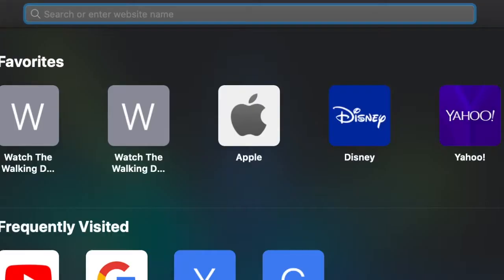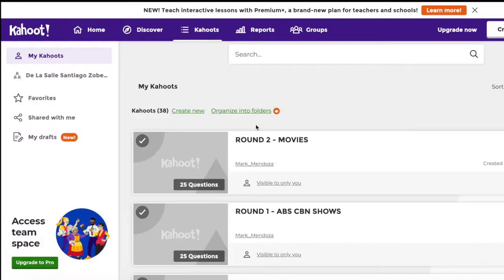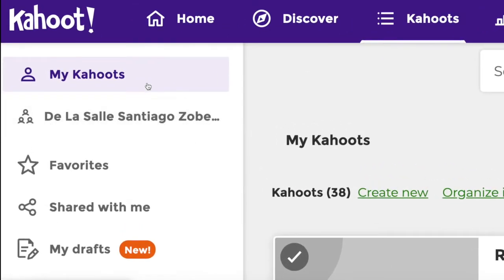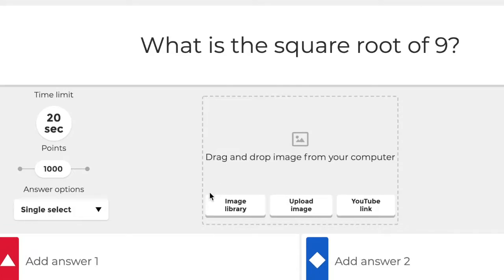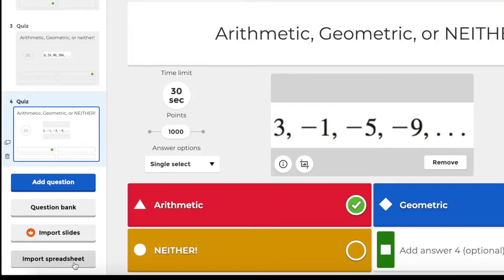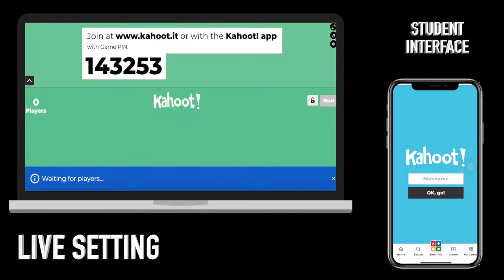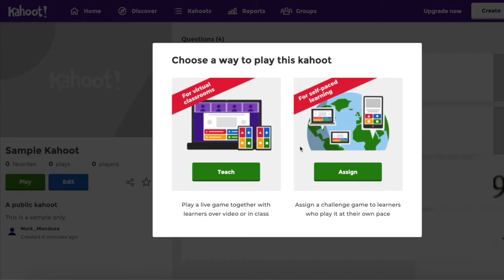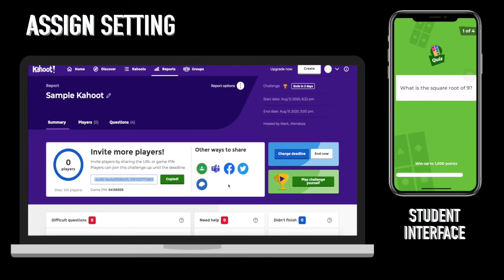Kahoot Tutorial!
Let us mark up your EdTech Skills with Kahoot!